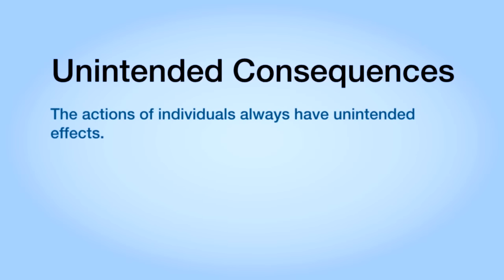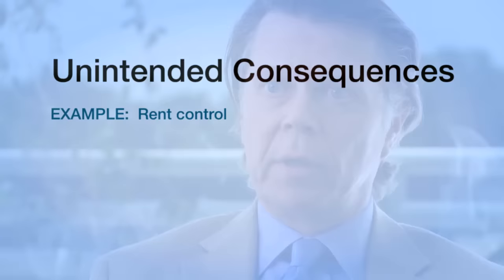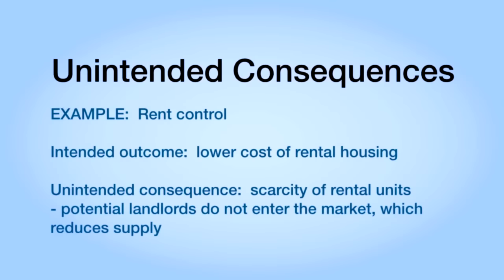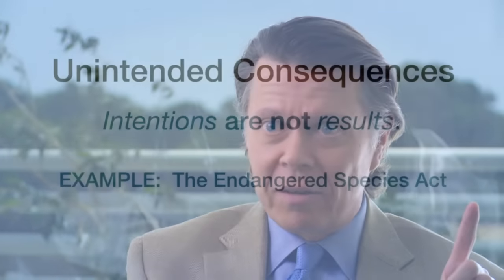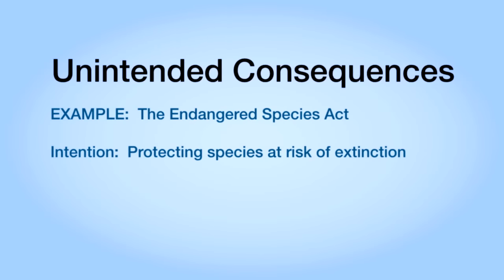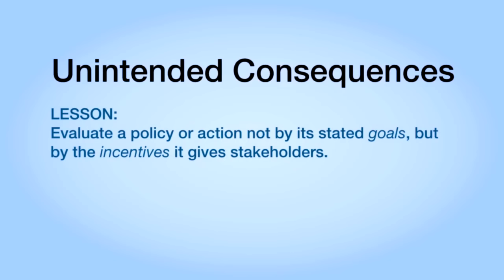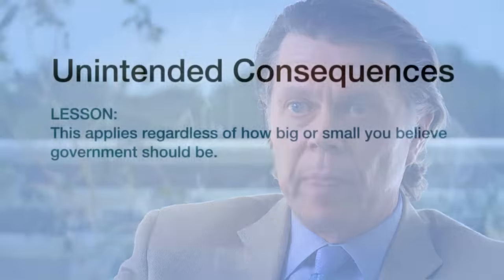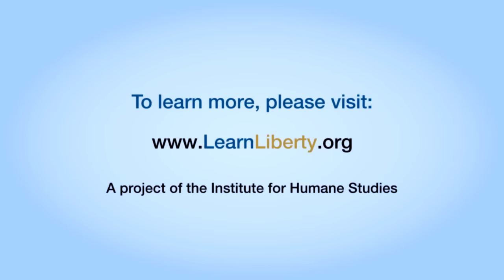Unintended Consequences, Explained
If policy makers have great intentions when making public policy, is that enough for the policy to be passed?

Prof. Don Boudreaux explains what economists mean when they talk about unintended consequences.  Essentially, unintended consequences are the large outcomes that emerge from the actions made by many individuals.

These outcomes can be good or bad.  Therefore, when analyzing various polices, we must be extremely careful to distinguish between intentions and results.

Economists talk a lot about unintended consequences and it's important to understand what we mean. We don't mean that individuals don't intend to achieve things when they go out in the world and act. Of course they intend things, good things, bad things. What we do mean is that these actions of many individuals typically come together to create a larger outcome.

And it's that larger outcome that no one intends. Sometimes these are good, beneficial. Sometimes these larger outcomes are undesirable. One of my favorite examples of a bad unintended consequence is the consequences caused by rent control. Rent control is a policy of government to keep the rental rates of apartments artificially low.

Landlords are prohibited by law from charging prices higher than the rent control prices. Well, one unintended consequence of that piece of legislation, of that policy. Is to make rental units more scarce than they would otherwise be. By telling landlords, look you can't raise your price to certain levels, that means that some people who would otherwise become landlords don't become landlords.

They choose not to rent out their units. They choose not to rent out some rooms in their house. They choose not to build. Rental units that they might otherwise have built. And so one unintended consequence of rent control is to reduce the supply of rental units. Now, the people who impose rent control, that's clearly not their goal.

They don't wanna make rental units less available. They wanna make rental units more available because they wanna, presumably, they wanna increase the availability of rental units to people who rent. But one unintended consequence is the opposite. Rental units shrink in supply. When I teach Econ 101, I tell my students on the first day, intentions are not results.

The intentions behind the policy will not necessarily determine what the results of that policy are. One example of the unintended consequence that is exactly the opposite of the intention comes from the Endangered Species Act. The intention of that act is to enable endangered species to flourish. Ones' consequence in many cases is to cause the endangered species to be killed off more quickly than otherwise.

If you're a land owner and you find an endangered species on your property, you know that the Environmental Protection Agency will, as a result of that finding, impose restrictions on your land. One consequence of those restrictions is it reduces the value of your land, what you can do with it, the price you can sell it for.

So what a lot of land owners do when they find what they think to be endangered species on their property, is they kill the species and they shut up about it. It’s called shoot, shovel, and shut up. Kill the species, shovel to bury it, and say nothing about it.

Now clearly that’s not the goal of the Endangered Species Act. The take-home lesson from this is that you judge a policy not by its stated goals. It's easy to state good goals. You judge a policy by the incentives that that policy will likely give to the people that it affects.

And it's a very important one for policy makers, is to be really modest and humble. We live in this incredibly complex world. When we take any action we know that the consequences of those actions are going to extend out very far. We can see those consequences only a little bit in front of us.

We can't trace them out fully. And it applies whether or not you believe in big government, tiny government, medium-sized government. Yes, it's difficult. In many cases, to trace out how the incentives will have real-world effects. But that difficulty does not excuse us from the task of pursuing it.

We can't just simply say, oh, the intentions of the policymakers are good, therefore we can be assured that the results will be good. That's cheating. We just can't do that. That's very bad public policy.

LEARN LIBERTY
Your resource for exploring the ideas of a free society. We tackle big questions about what makes a society free or prosperous and how we can improve the world we live in.